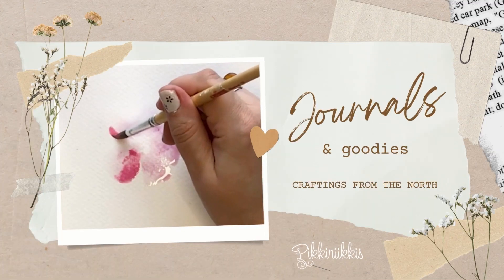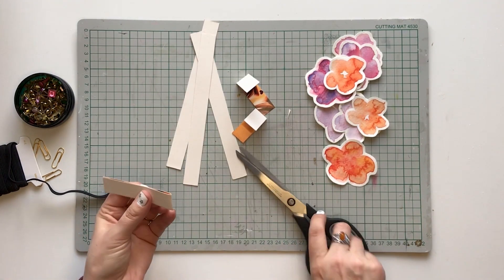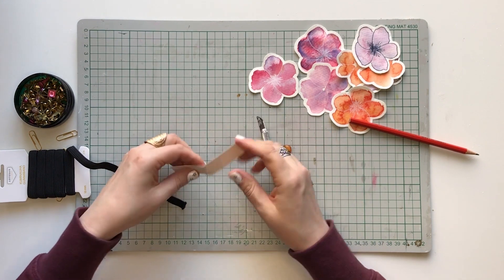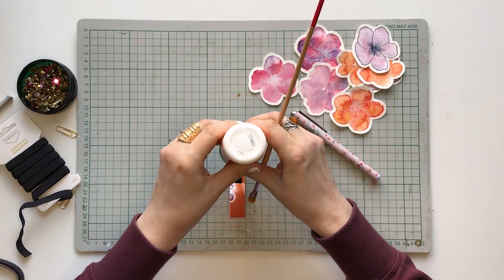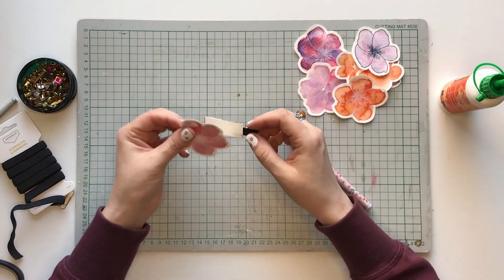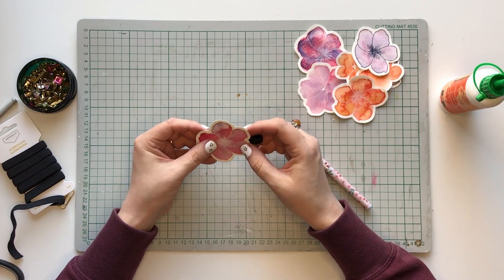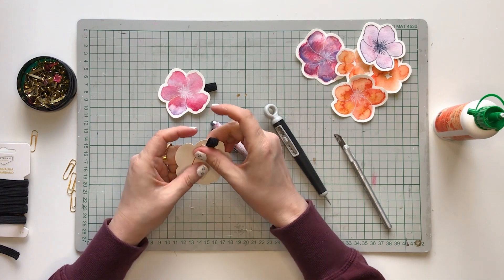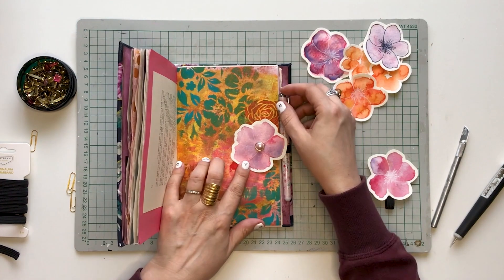DIY Flower Pen holder for journal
Let´s make a handy pen holder for a journal and put those watercolour flowers to use 💗🌸 No more missing pens 😄📝